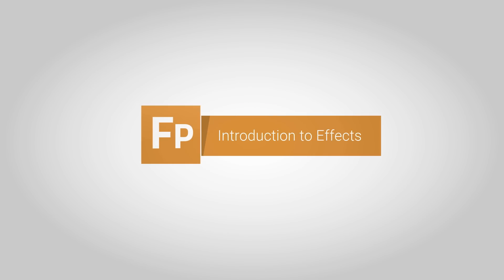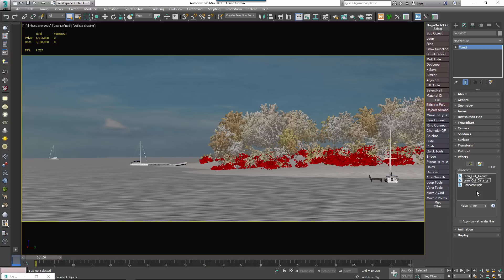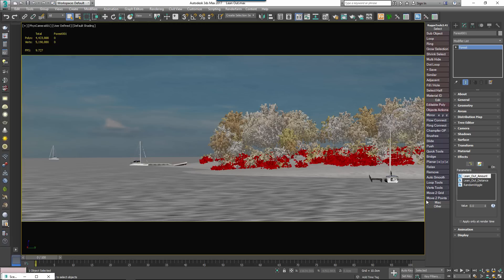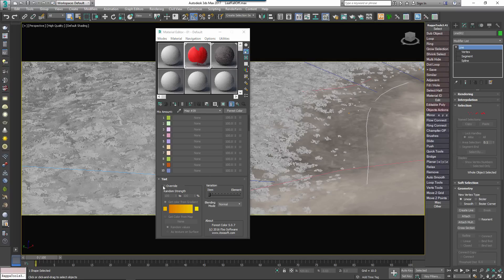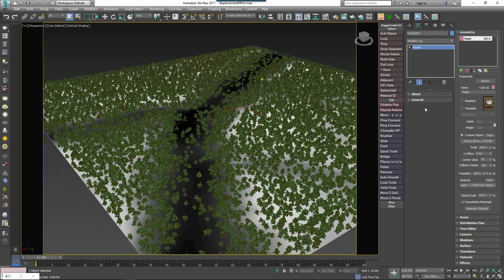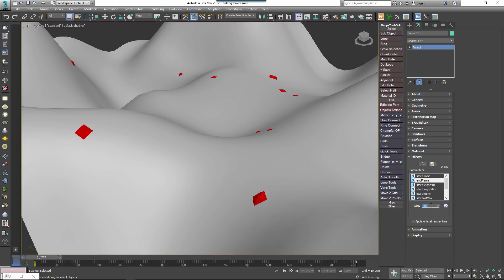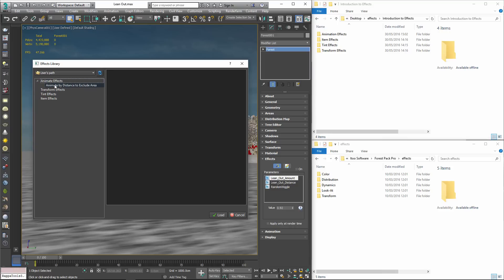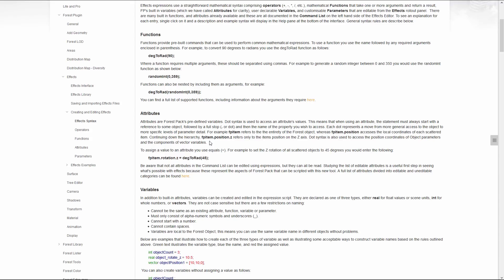TUTORIAL: Introduction to Forest Effects (intermediate)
In Forest Pack 5 we released a brand new feature called Forest Effects. This allows you to extend the existing features of Forest Pack by adding new functionality from a library, importing them from individual files, or creating your own using expressions. Forest Pack 5 also includes a number of examples of effects that could be useful for your work and can act springboard to help you to learn to write your own.

In this introductory tutorial we'll focus on the former, and demonstrate how effects are imported and used, including an overview of the built in effects, how to run 3rd party effects and how to install effects files to the library for easy access and re-use.

Read a written version of this tutorial and download scene files from the iToo Software